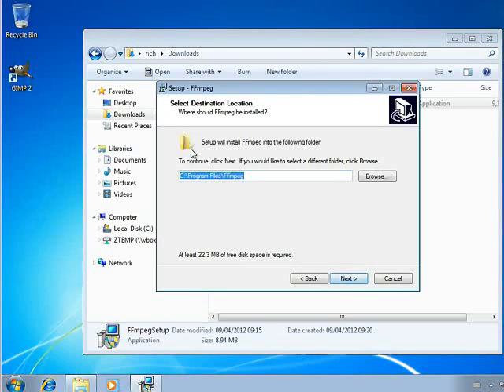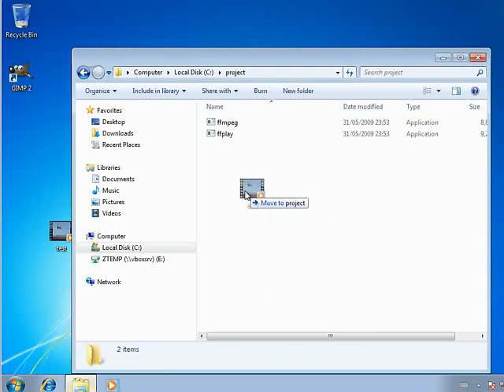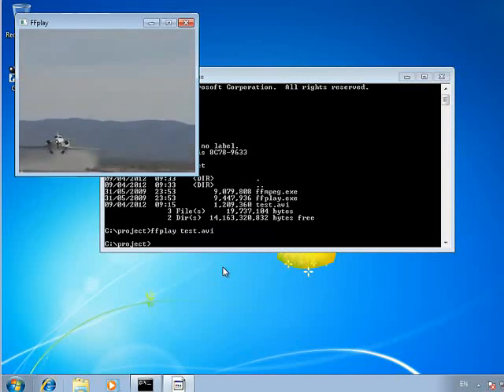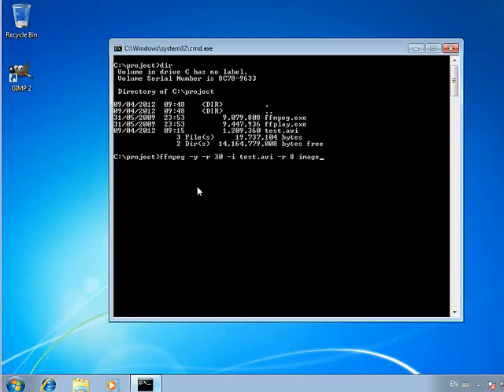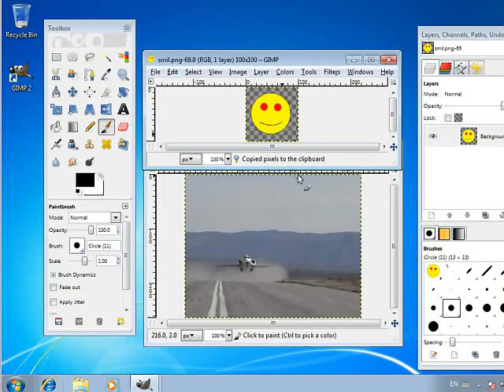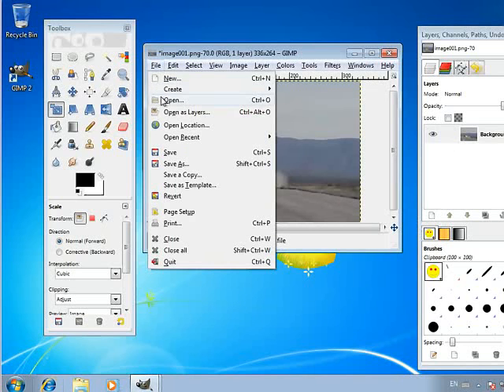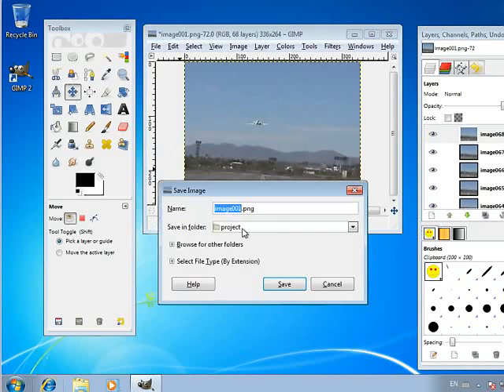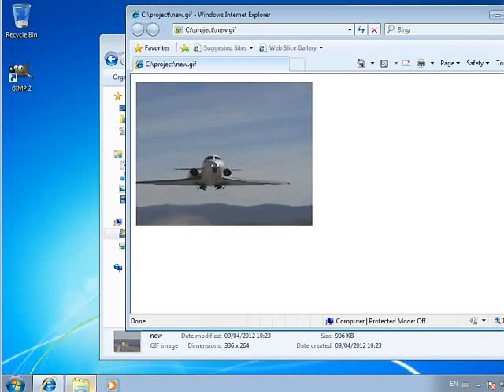anime.avi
for lightingbird at gimp forums, one way to make an animation from a video using ffmpeg and Gimp